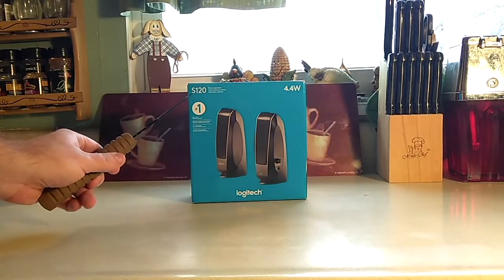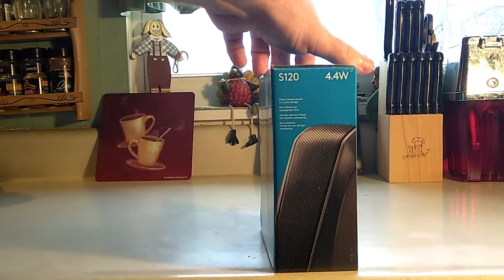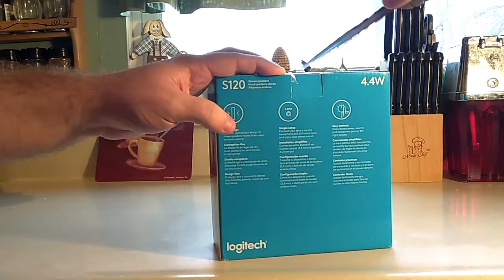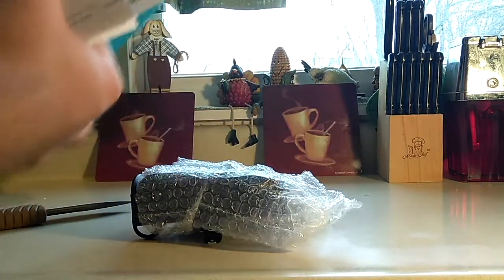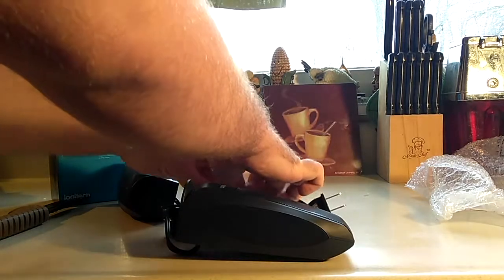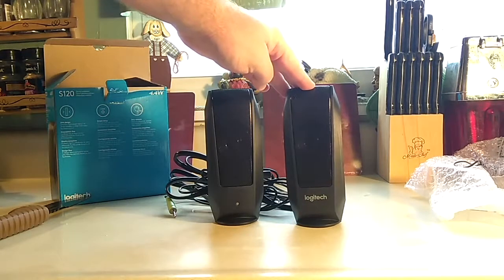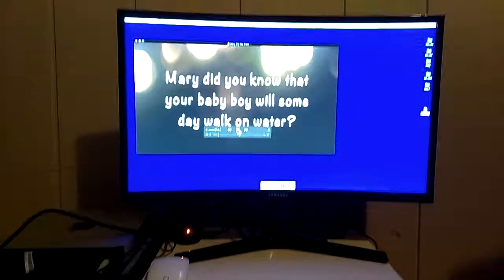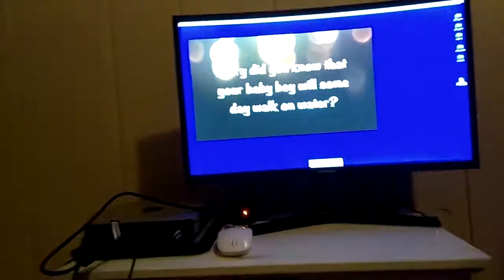Logitech S120 Stereo PC Phone TV Speakers unboxing test Review